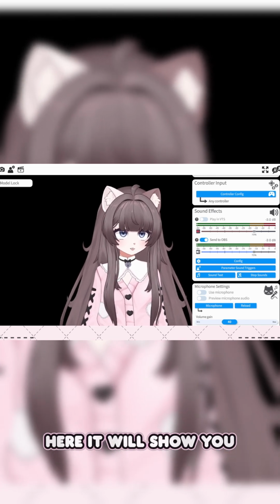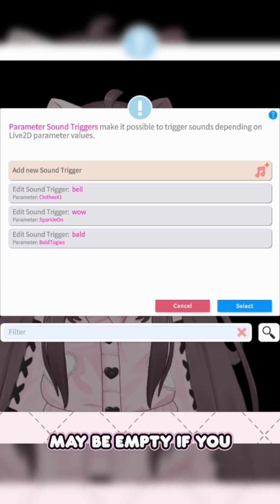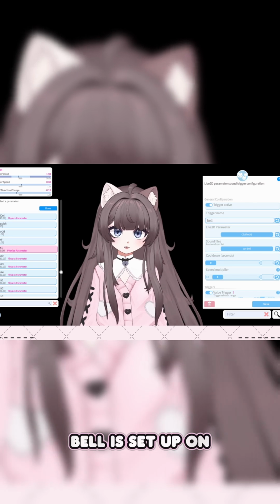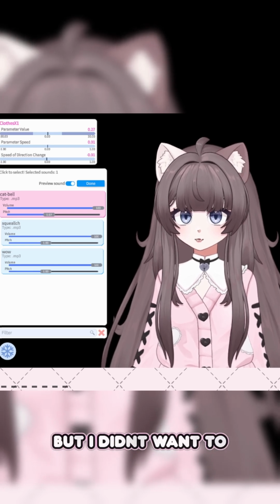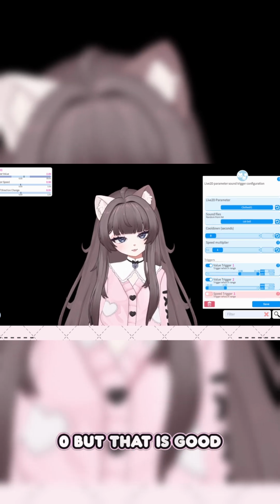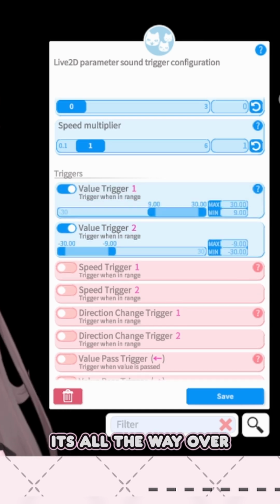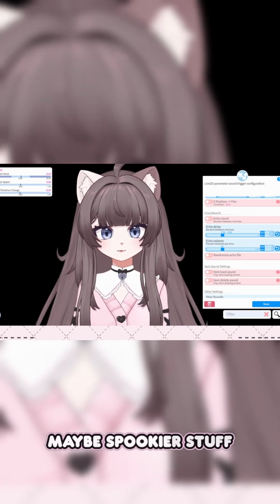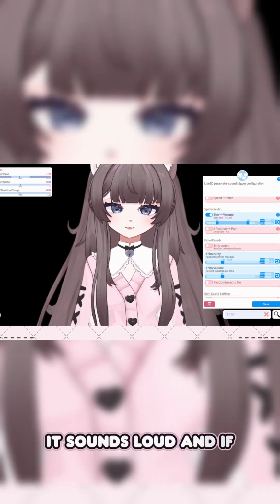VTubestudios awesome new update!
─── ･ ｡ﾟ☆: .☽ . :☆ﾟ. ───